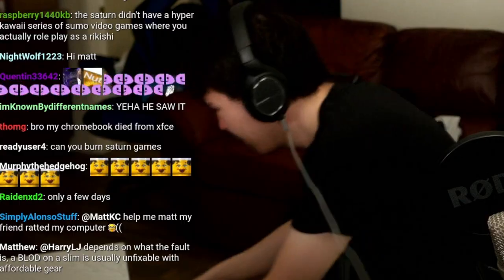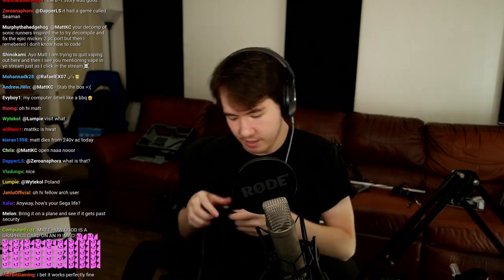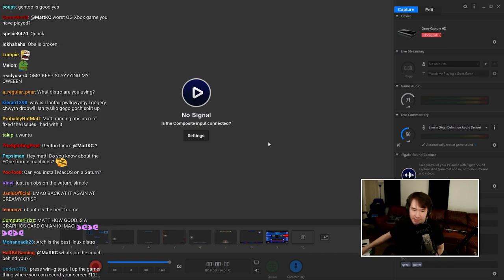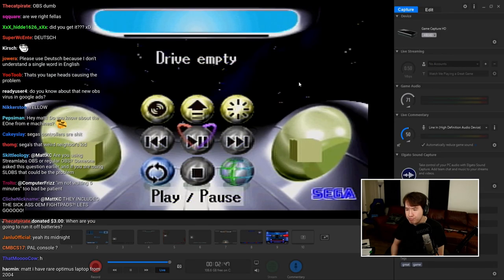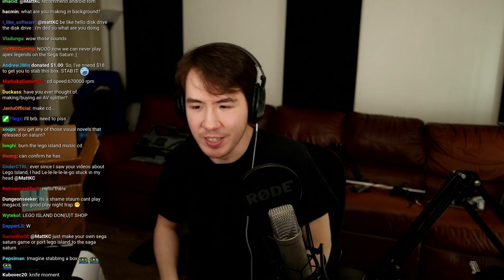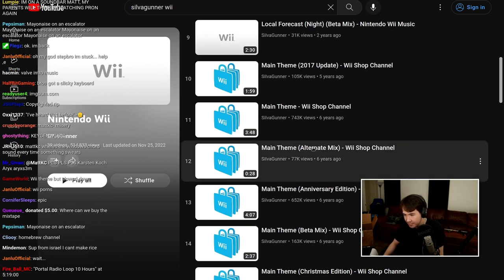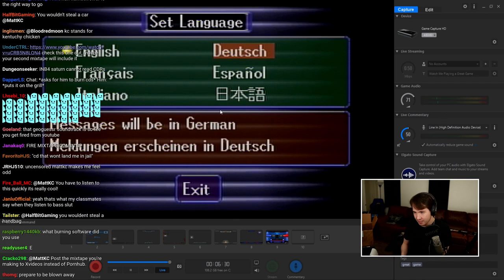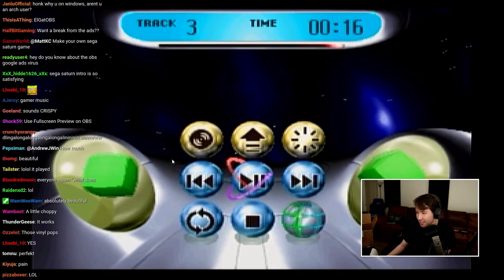I bought an untested, cheap Sega Saturn, here's what happened...